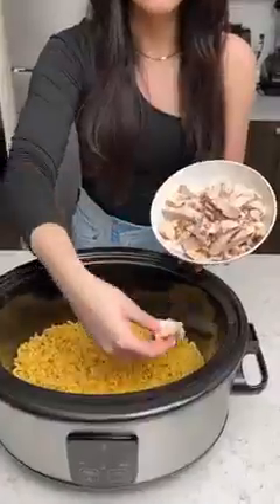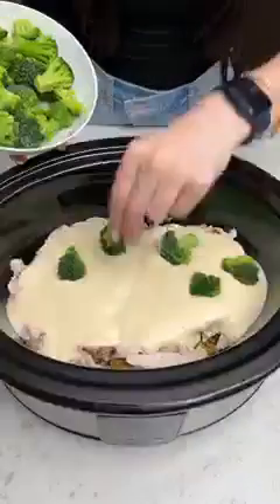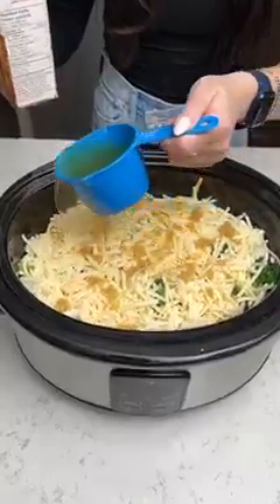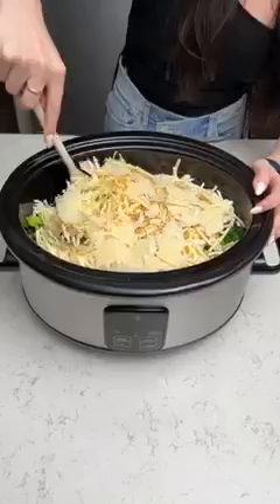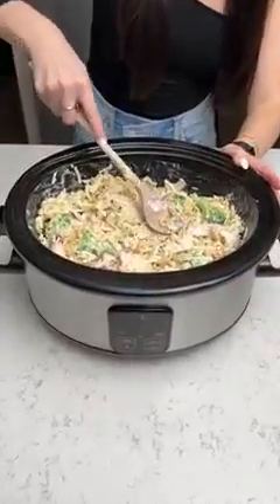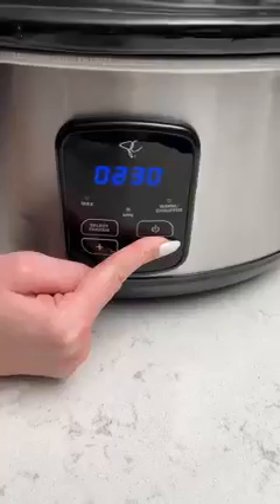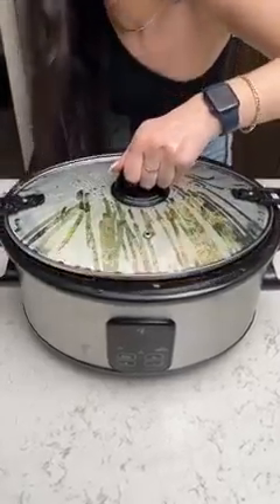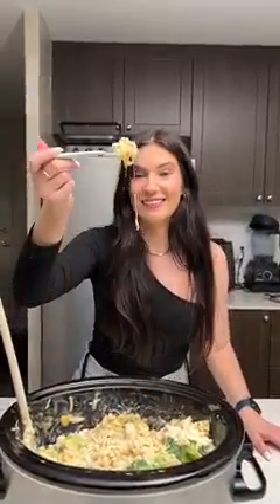Easy and delicious Crockpots dinner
tere bin ep 50
tere bin ep 51